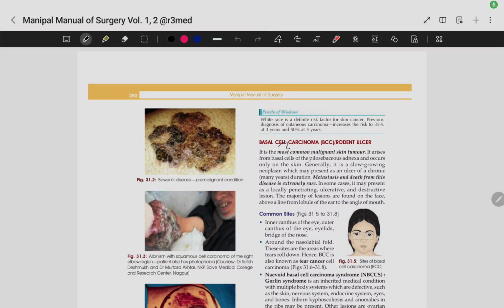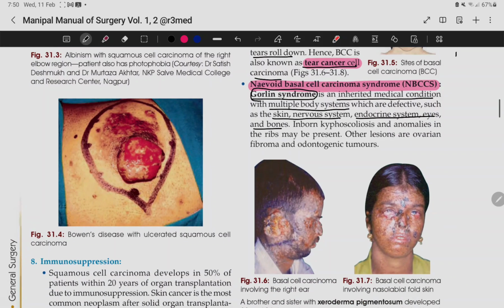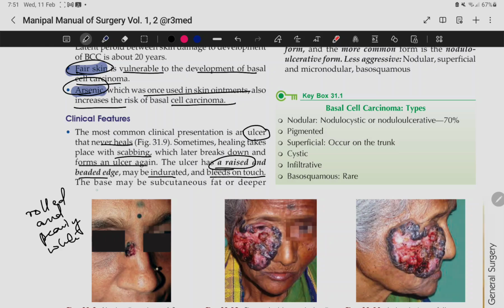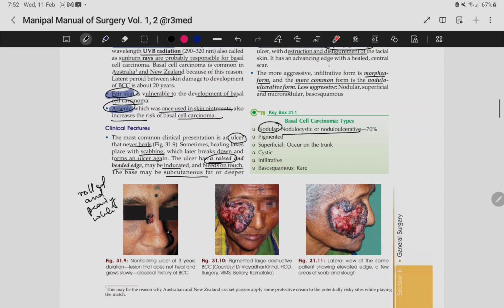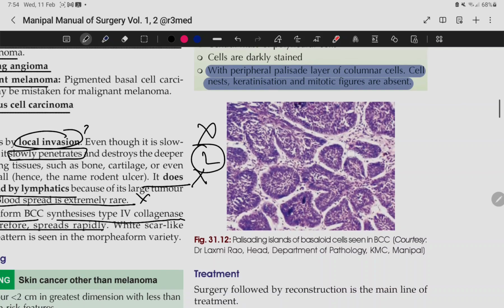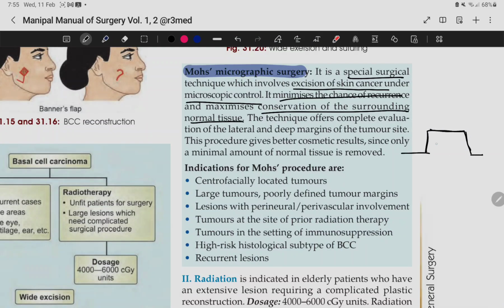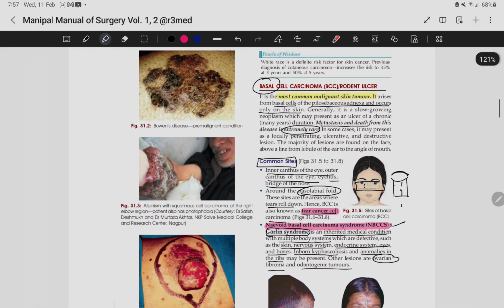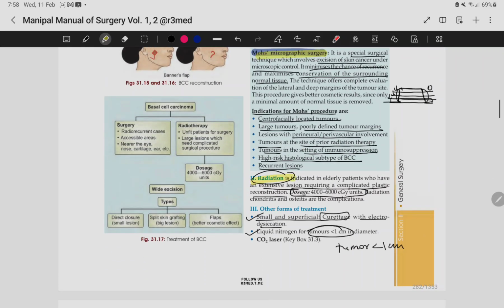Basal cell carcinoma.